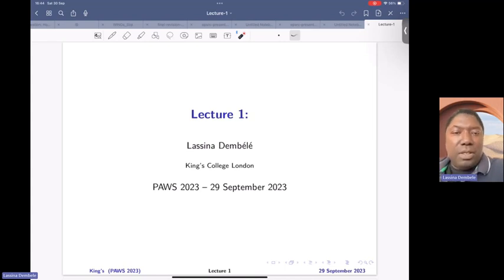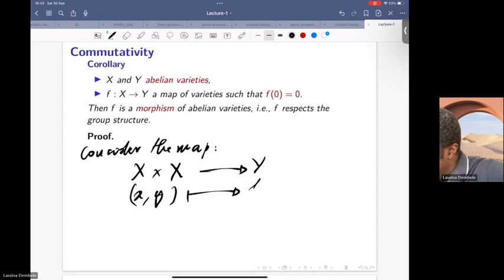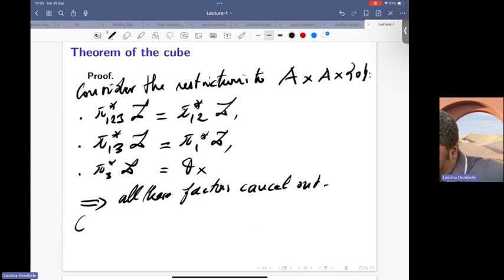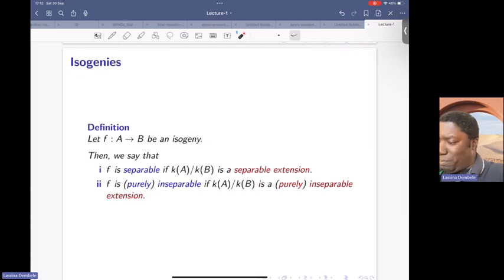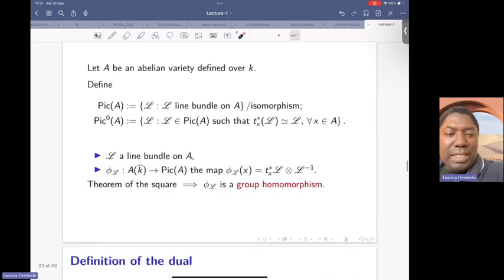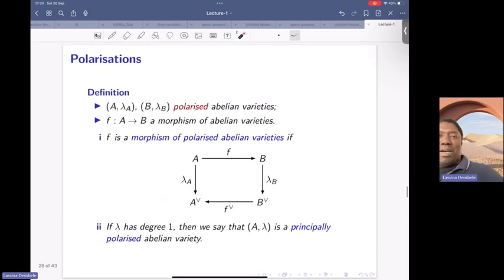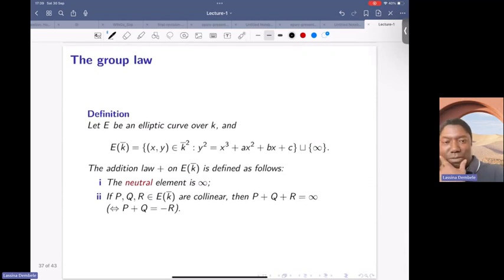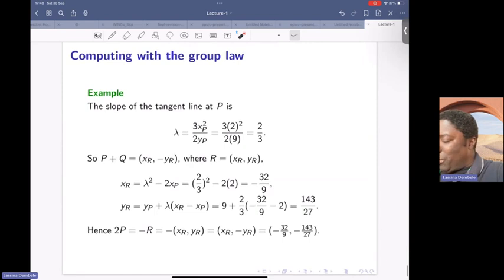Abelian varieties over finite fields (Lassina Dembele) 1-6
Abelian varieties which are higher dimensional analogues of elliptic curves are important objects in arithmetic geometry and number theory. For example, abelian varieties defined by equations over the rational numbers pose interesting arithmetic problems concerning their rational points. To understand these abelian varieties over Q, a key tool is to reduce them modulo primes numbers and study the resulting abelian varieties over finite fields. The aim of this course is to provide an introduction to the theory of abelian varieties over finite fields.